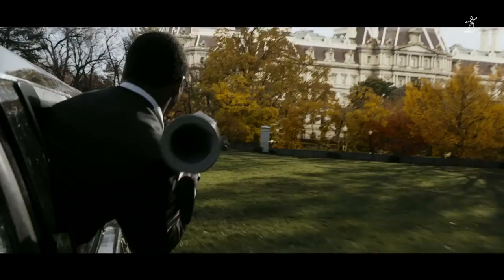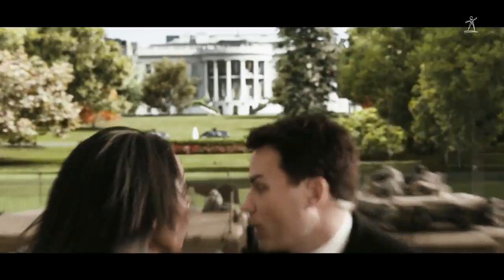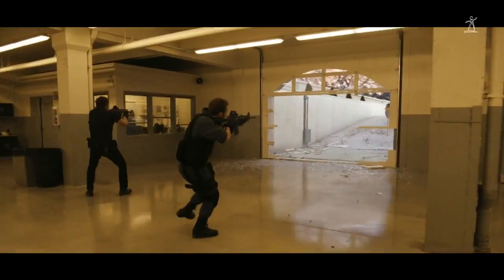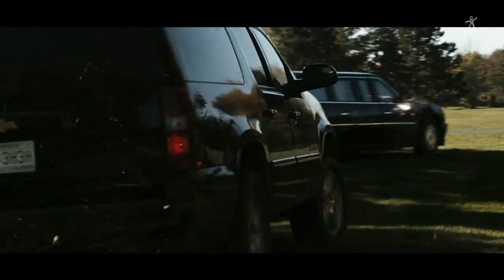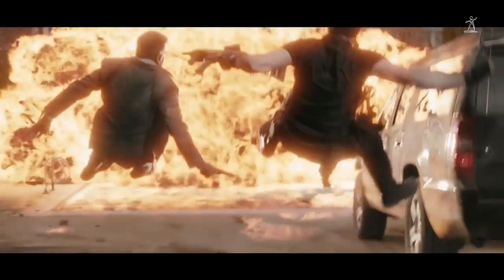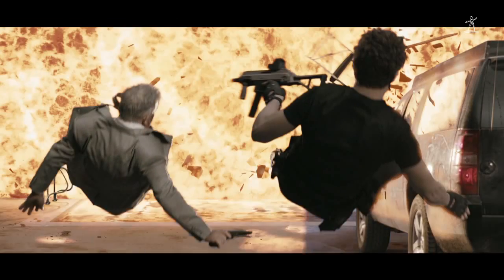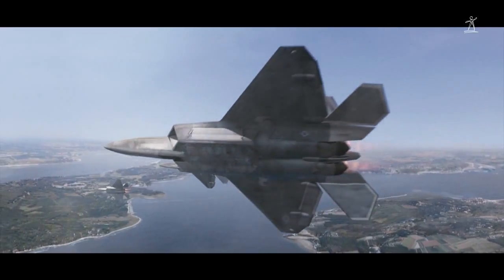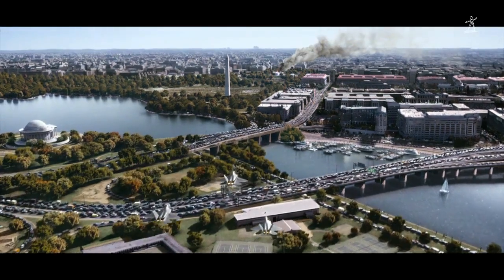CGI VFX Breakdowns : "White House Down (Close Up)" by Prime Focus World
Check out this cool and insightful VFX breakdown for "White House Down" by the talented team at Prime Focus World! In this edition of our "Close Up" series, we take a "close up" look at the VFX behind Roland Emmerich"s summer action blockbuster "White House Down", featuring Channing Tatum and Jamie Foxx. PFW VFX Supervisor Alex Pejic, 2D Supervisor David Shere, VFX Producer Nick King and CG Supervisor Rob Allman give a detailed account of the extensive VFX work PFW contributed to the movie, accompanied by exclusive breakdown footage.

Prime Focus World is a global creative and technology services leader, delivering innovative 3D conversion, visual effects and animation services to major media and entertainment companies. PFW"s global team of 3,500 artists, technicians and producers work together to deliver world-class visual entertainment services from the key centers of creative content production -- London, Los Angeles, Mumbai, New York and Vancouver.